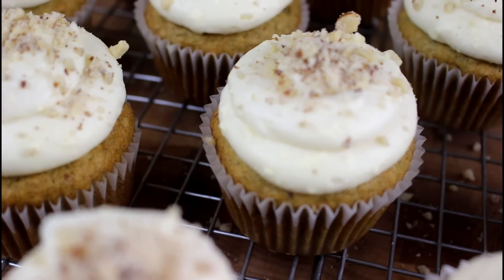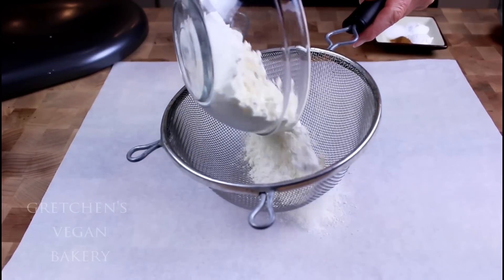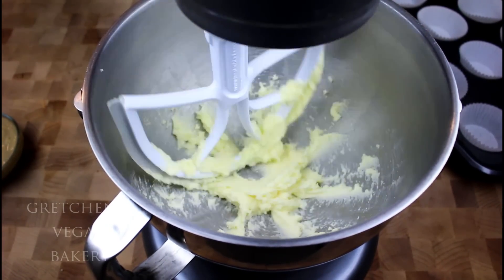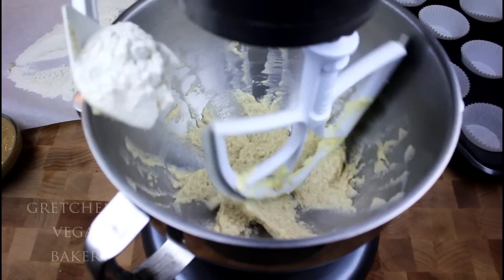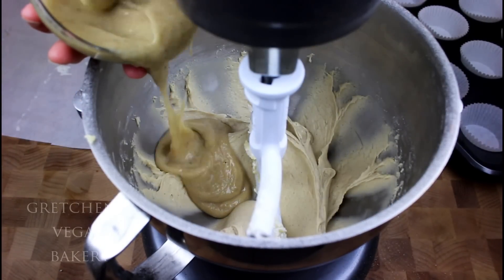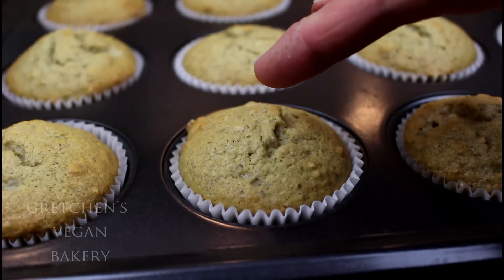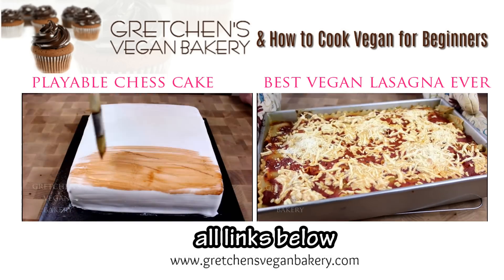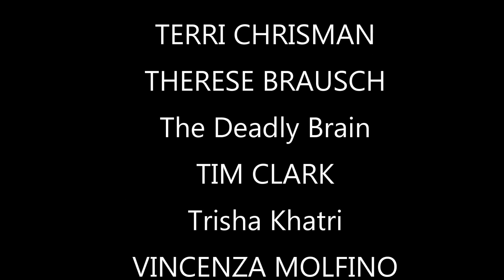Vegan Banana Cupcakes with Cream Cheese Icing || Gretchen's Vegan Bakery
I can't believe I have not shared this recipe until now! These are the BOMB! You are going to love the moist banana cupcake with cream cheese icing and wait until you see how easy it is!

I have been vegan for a while now and I have been super conflicted with my channel not being in alignment with my life and my beliefs
I am transitioning my channel/blog to align with my beliefs, I have been veg for 8+ years and have been in severe conflict here on my channel and when I owned my bakery by promoting the exploited animal industry, so I finally "got off the fence" and decided to stop being a hypocrite and follow my heart and soul passion.
I understand not everyone cares to be open to this kind of baking
(although I have been making some of my BEST recipes more recently!)
So I hope and wish that folks will be open minded and give me the same understanding for following my heart.
This has not been the case 100% so far, as I have sadly been met with anger and hatred
However others have been showing tremendous support and encouragement. I hope you will at least give it a chance. :)
I will not eliminate my old recipes and will still help you all with baking of any kind just like always!